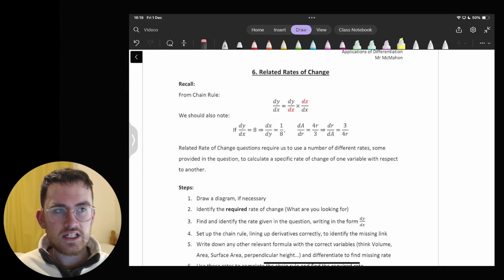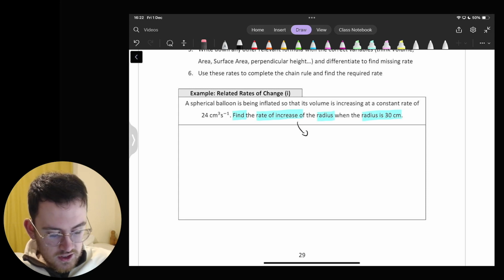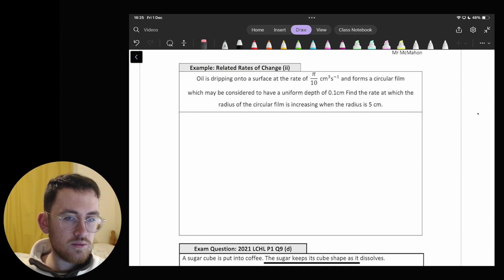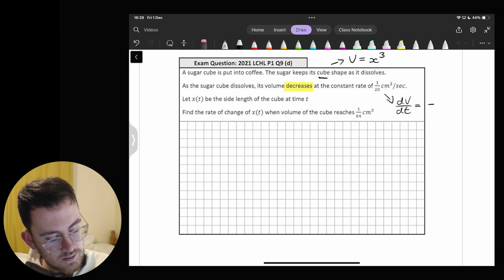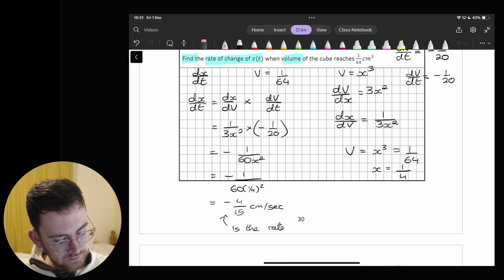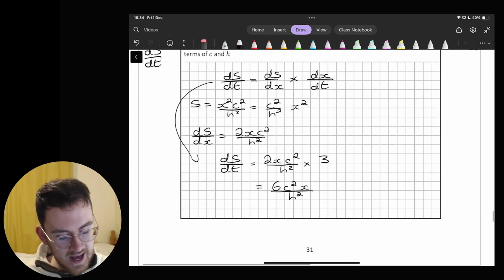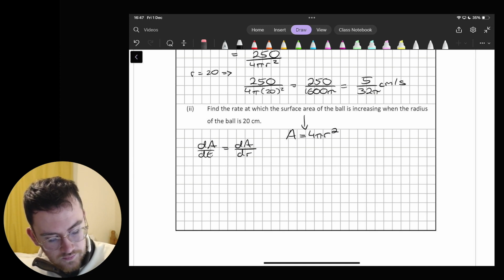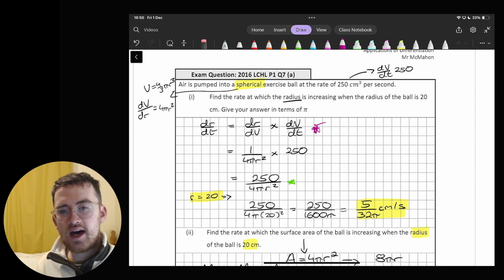Related Rates of Change (LC HL)